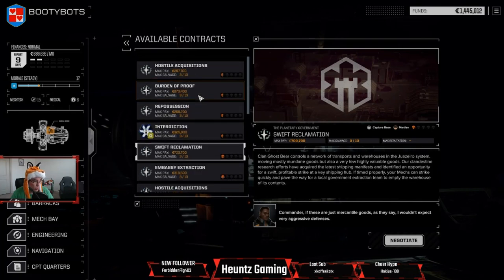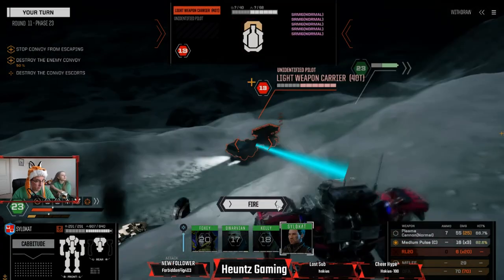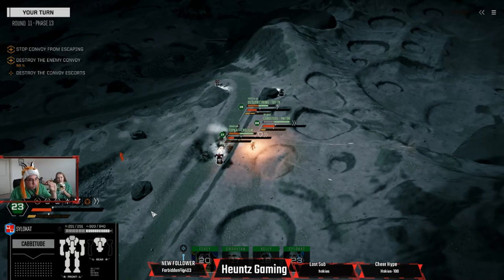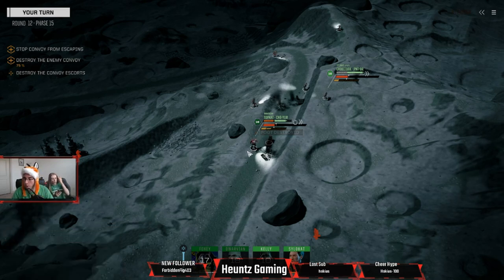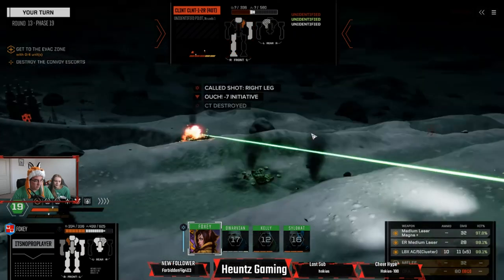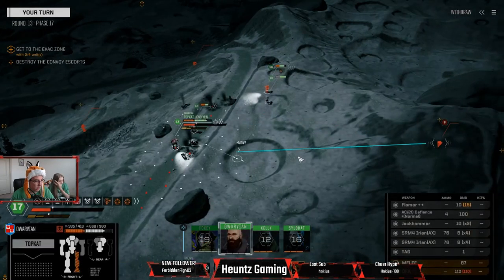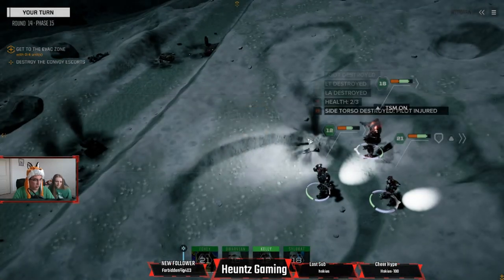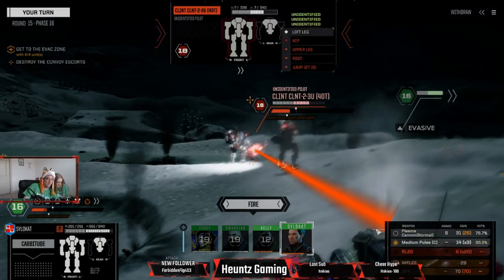BattleTech : RogueTech .999 - Career Mode - Episode 21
BattleTech RogueTech - Patch 0999

BattleTech RogueTech Booty Bots Career Mode

BattleTech is a turn-based strategy video game developed by Harebrained Schemes and published by Paradox Interactive. It was released on Windows and OS X on April 24, 2018, with a Linux release to follow.

ROGUETECH is an awesome mod to BATTLETECH expanding the number of planets, types of contracts, weapons and equipment within the game. It also introduces several new Factions

Streaming every Wednesday and Sunday Night ►Here on Twitch!